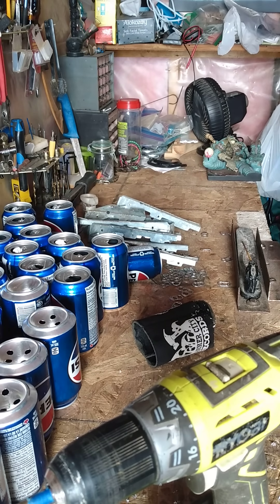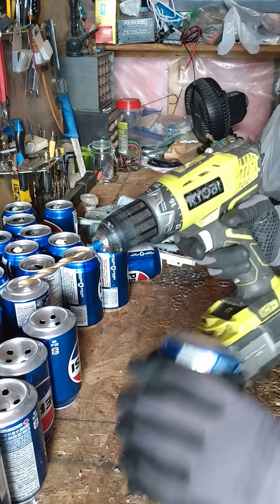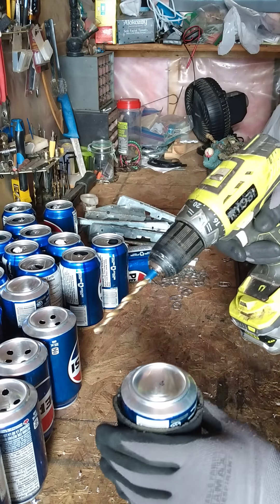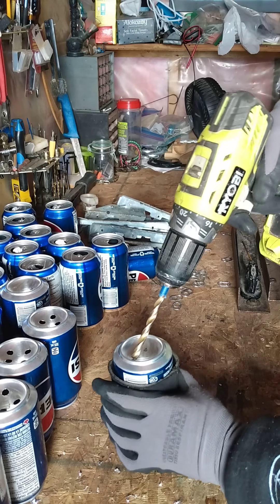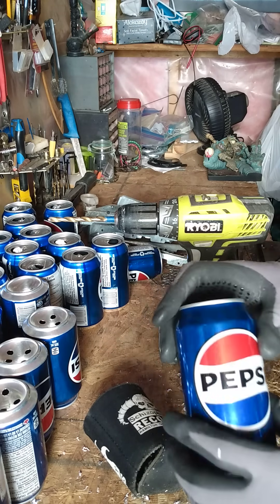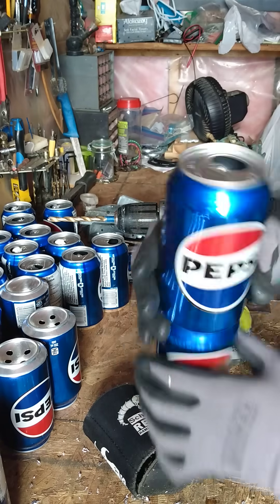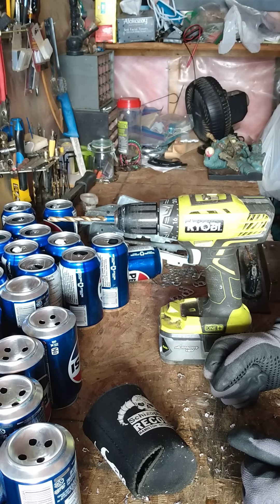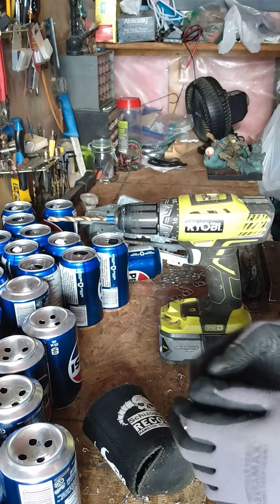Pop Can Solar Heater Build - Holes Drilled - November 30, 2024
I'm building a pop can solar heater to try and heat up my enclosed mobility scooters 'garage'.